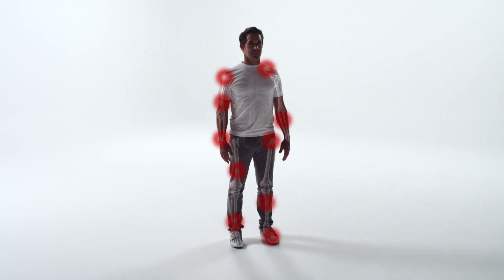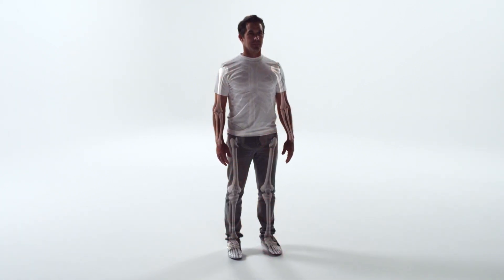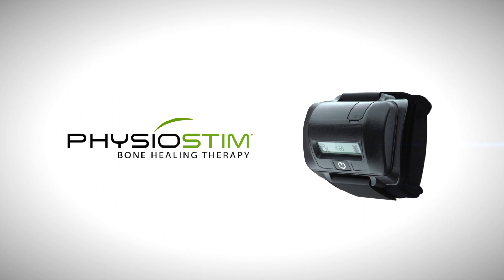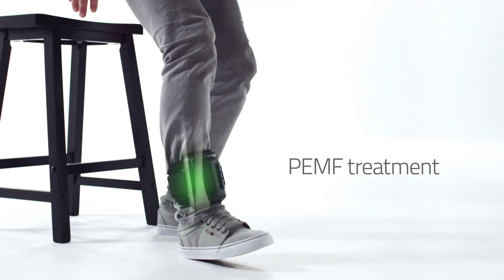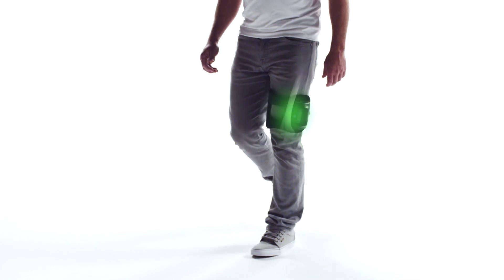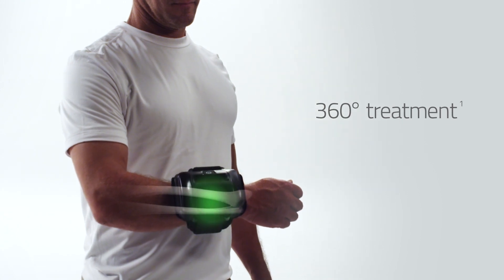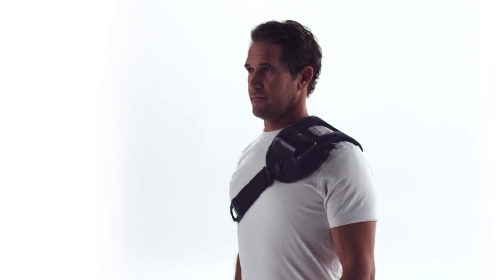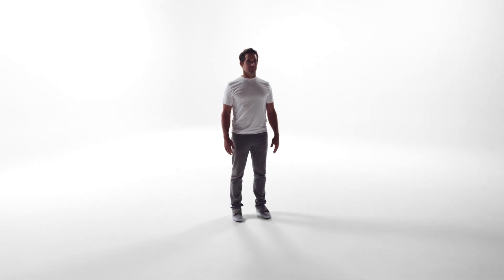The PhysioStimTM Device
Our PhysioStim devices provide a safe and effective non-surgical treatment to improve nonunion fracture healing using a Pulsed Electromagnetic Field (PEMF).